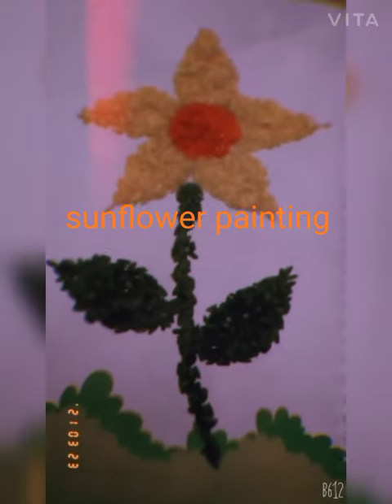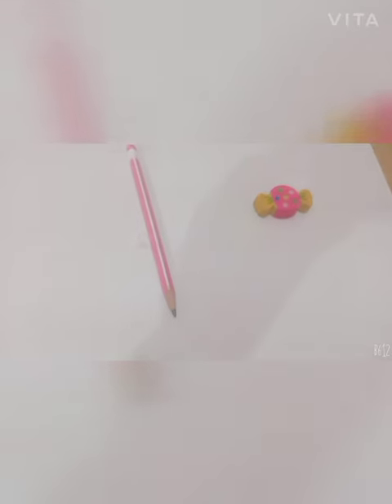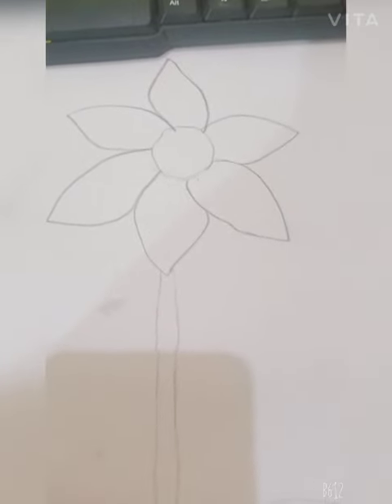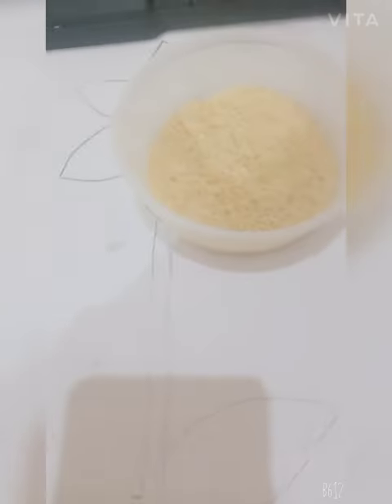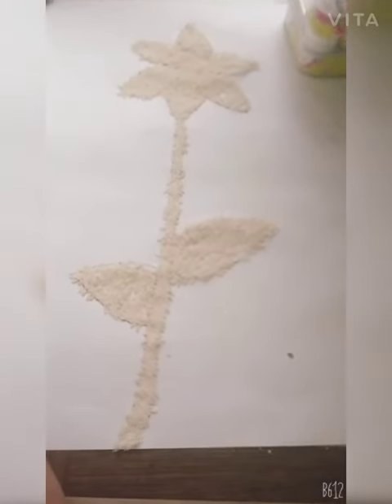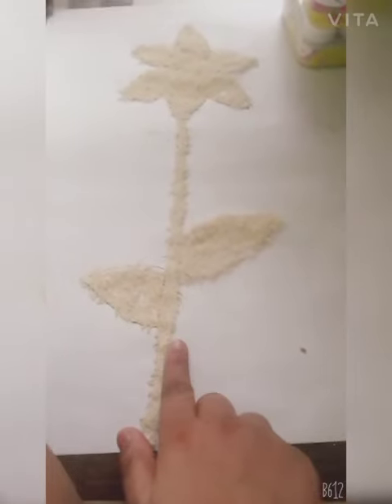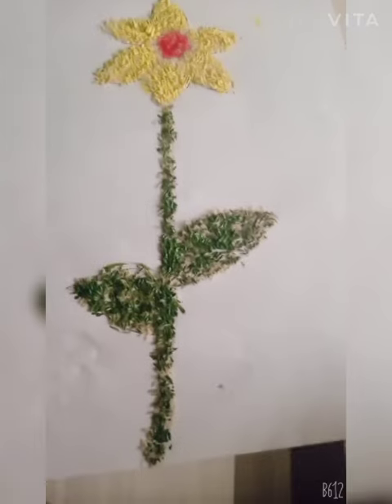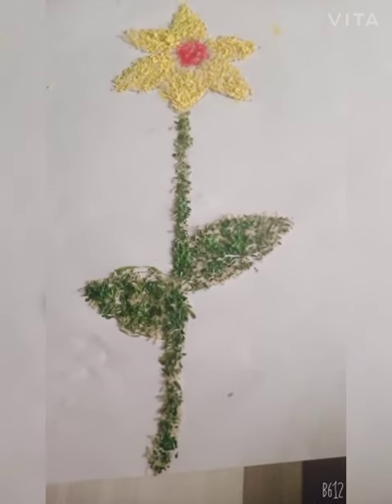Sunflower with rice how to make